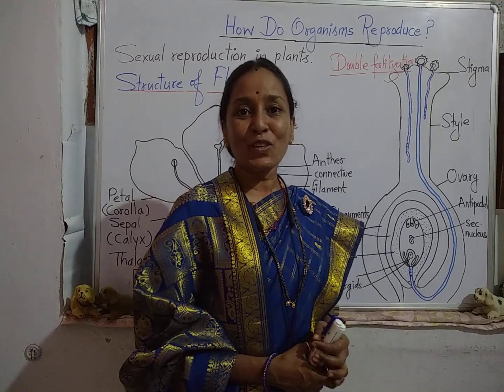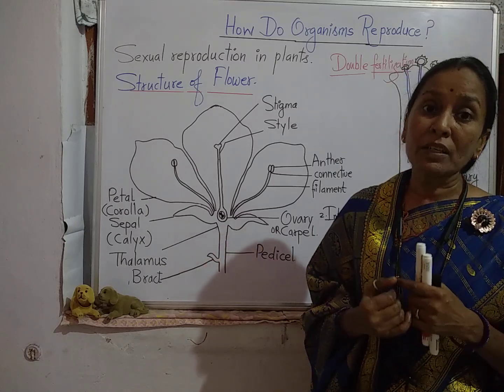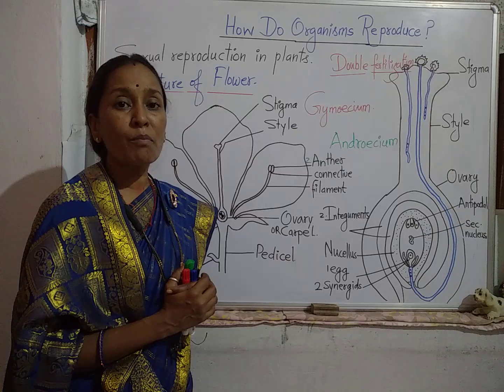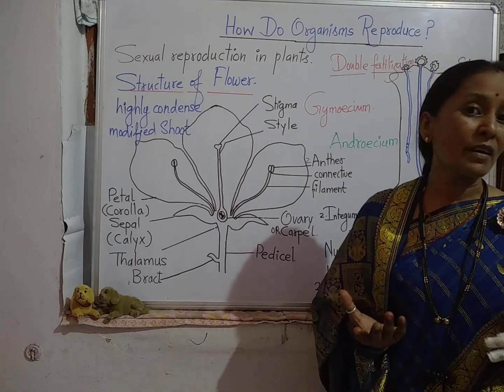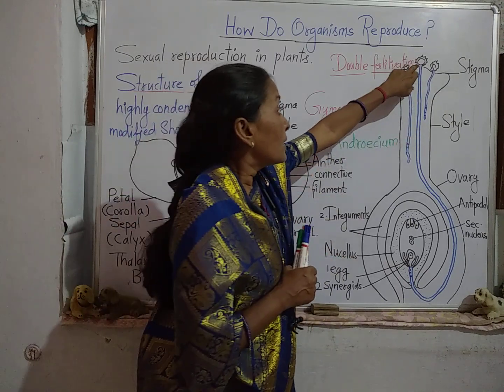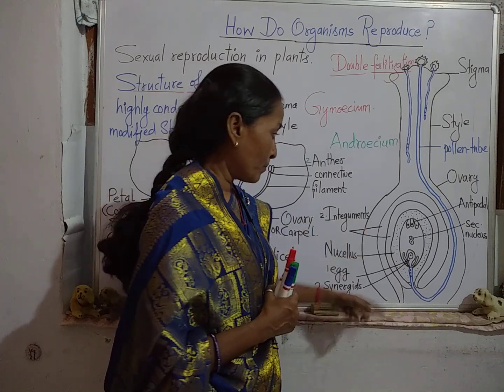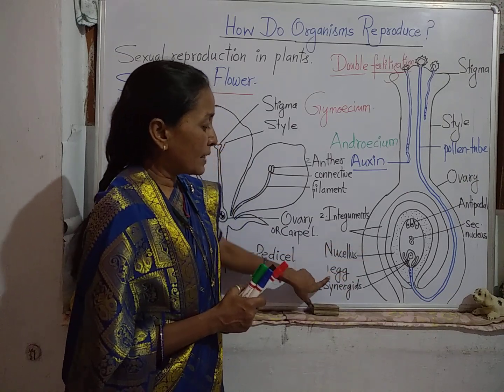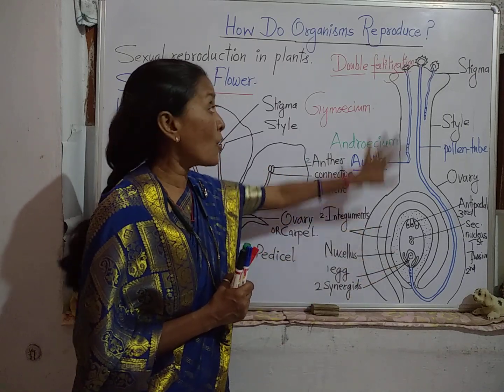How do organisms reproduce? 10th std CBSE